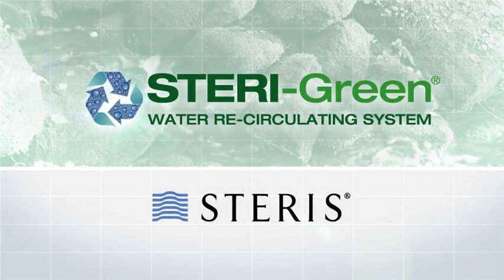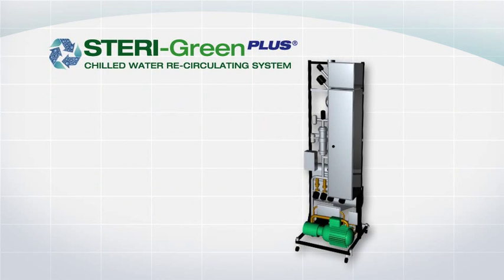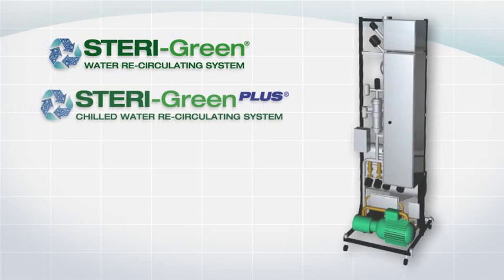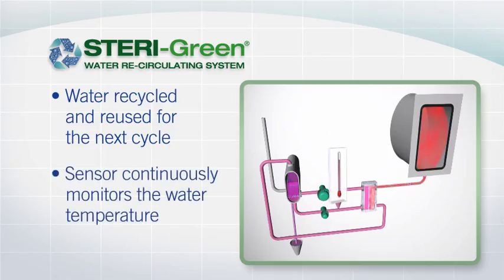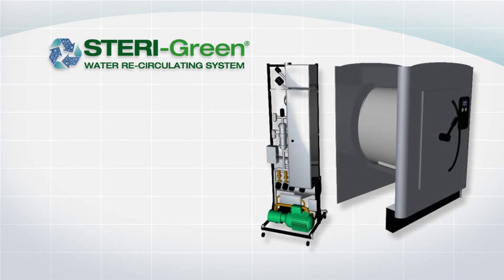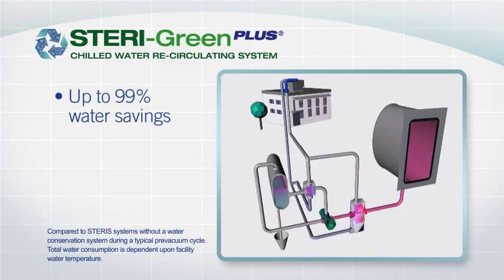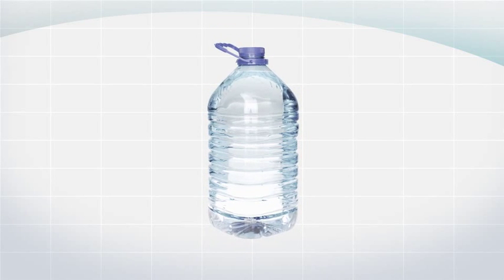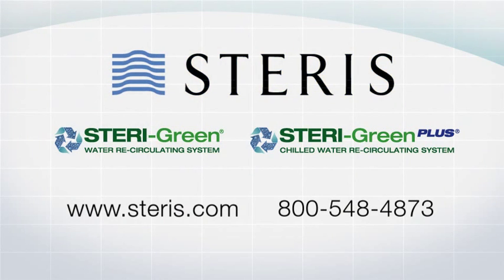STERI-Green® Water Re-Circulating Systems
Learn how the STERI-Green Water Re-Circulating Systems can help you achieve LEED certification, reduce utility costs, and deliver a measurable ROI - all without requiring additional space or installation costs.

With the STERI-Green and STERI-Green Plus Systems, you choose the level of water and energy utilities savings that work best for your system. Used with the Evolution® Steam Sterilizer, the STERI-Green Plus System saves up to 99% on water usage versus systems without a water saver by connecting to a facility's chilled water system in a closed loop.